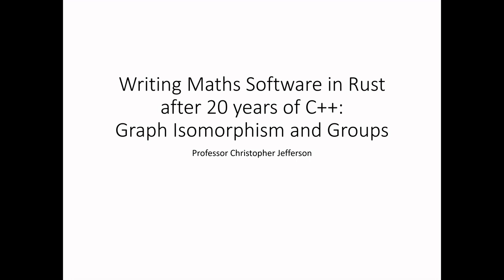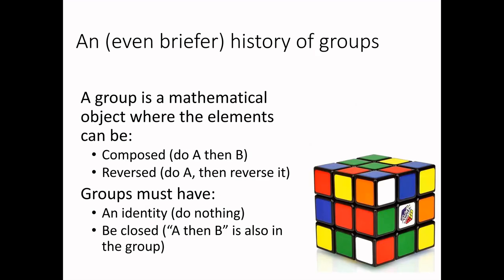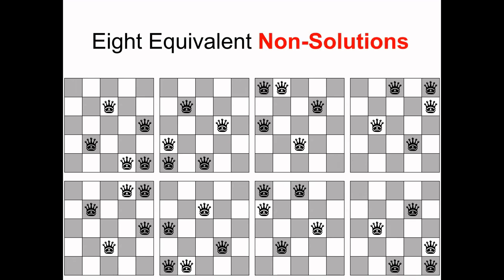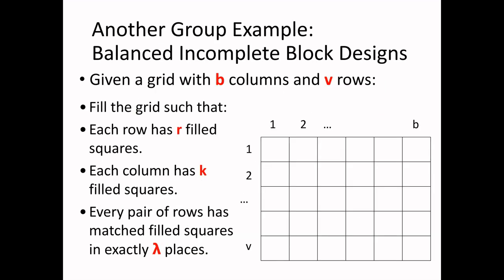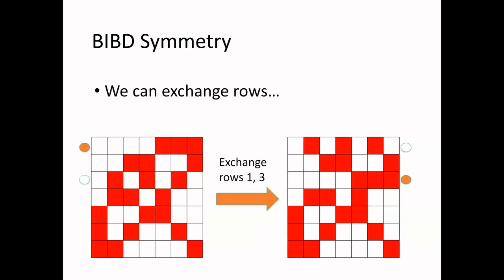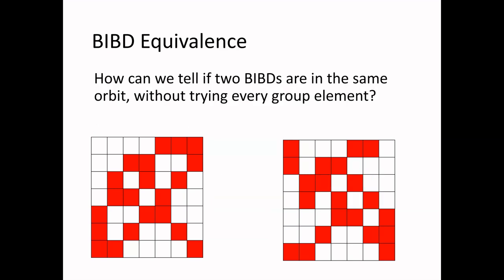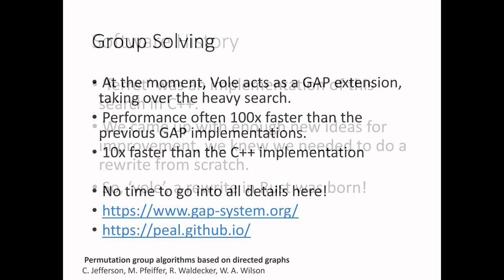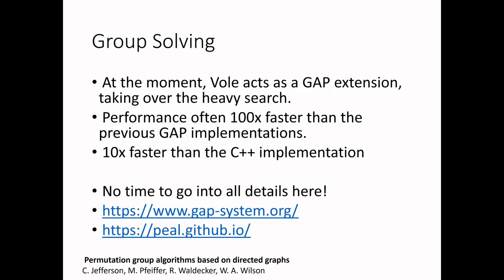Christopher Jefferson - Maths software in Rust after 20 years of C++: graph isomorphism and groups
Group theory is a huge area of maths, featuring a wide range of algorithms. The most famous group theory algorithms is graph isomorphism, which finds if two graphs (represented as nodes and edges) are equivalent up to renaming the nodes.

After writing logic algorithms in C and C++ for over 20 years, I decided to implement a new group theory algorithm I was working on in Rust, in a new program called 'Vole'. This tool implements high-performance group algorithms, and integrates with GAP, a mathematical language written in C.